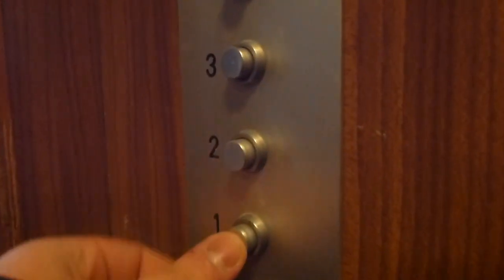2x Flohr (OG & Modded) Traction Elevators @ Wallingatan 37, Stockholm, Sweden!